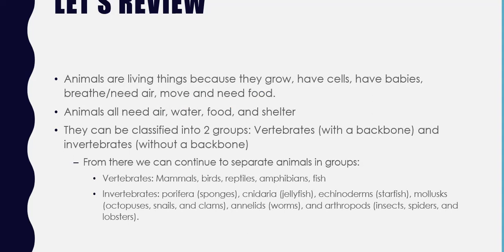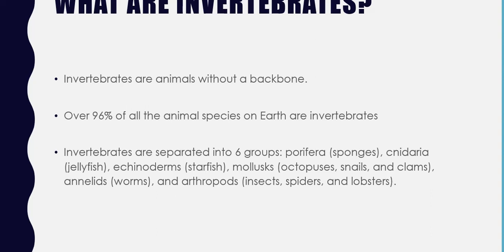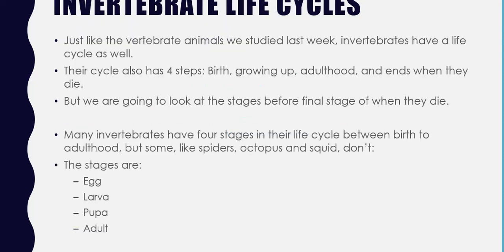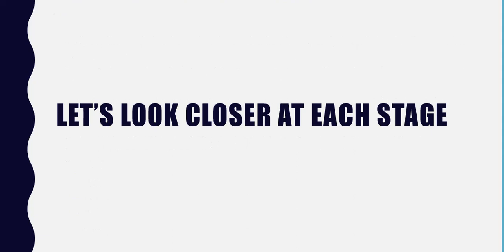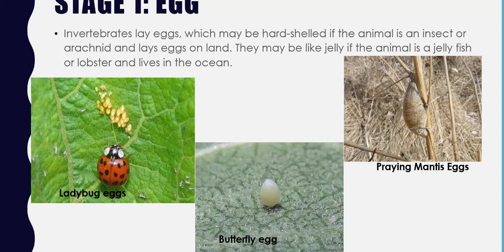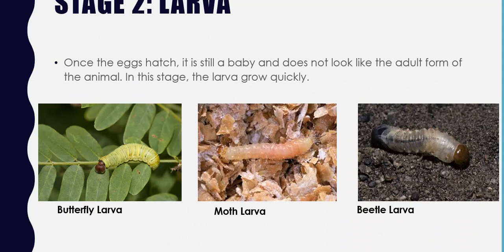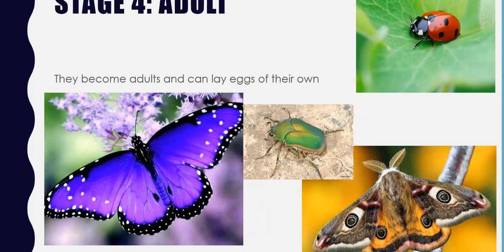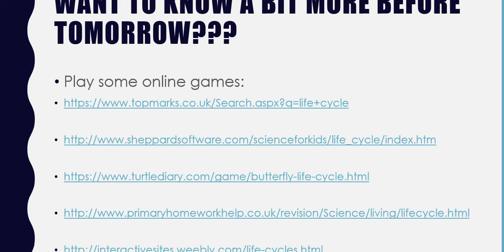Introduction to Invertebrate Life Cycles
A brief introduction about invertebrate life cycles.